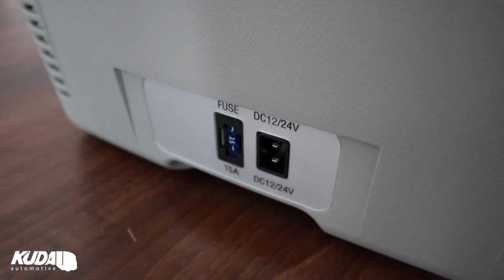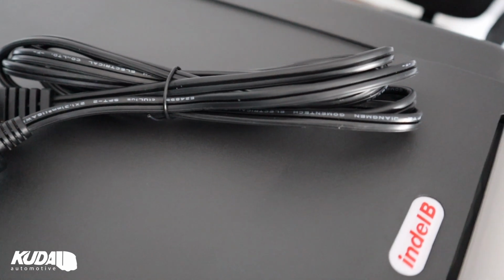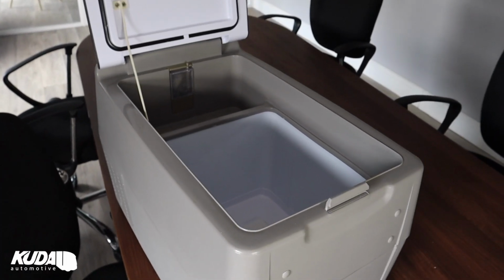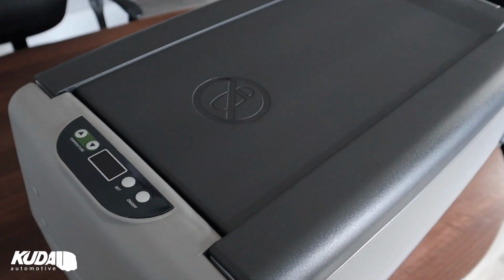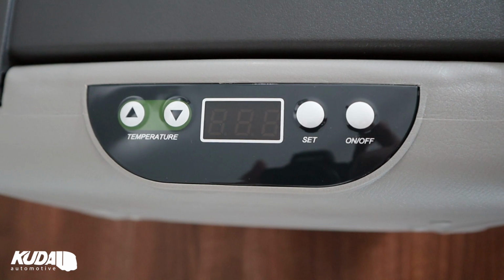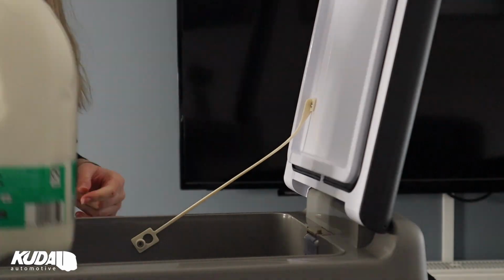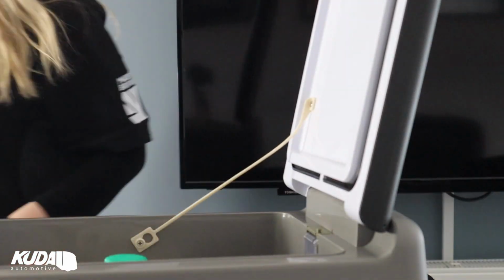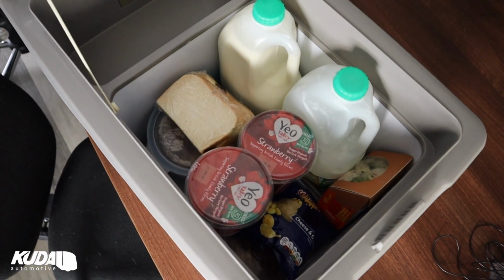Unboxing A Indel B TB31 Portable Compressor Refrigerator!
This week Millie unboxes the Indel B TB31 portable compressor refrigerator.

Time Stamps:
00:00 Unboxing A Indel B TB31 Portable Compressor Refrigerator!
0:32 TB31 Overview
0:48 TB31 Unboxing
1:29 The Refrigerator Unit

Filmed and edited by Millie Whomes, Marketing Assistant.